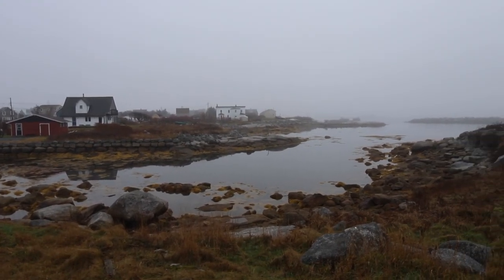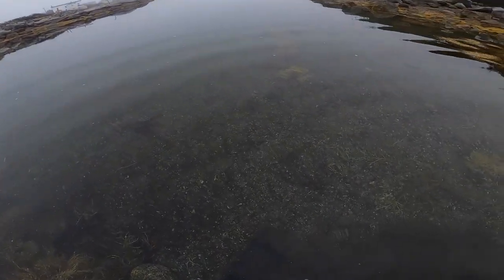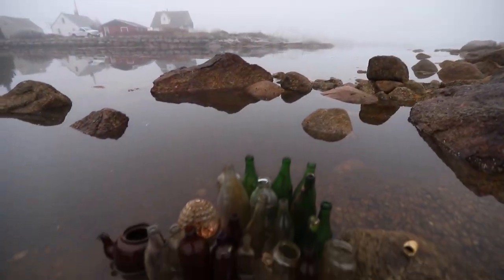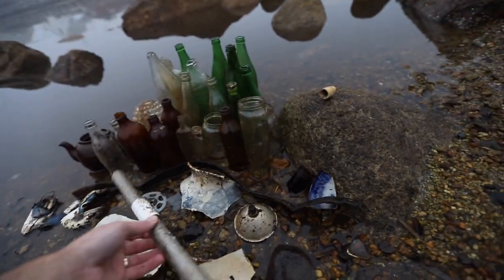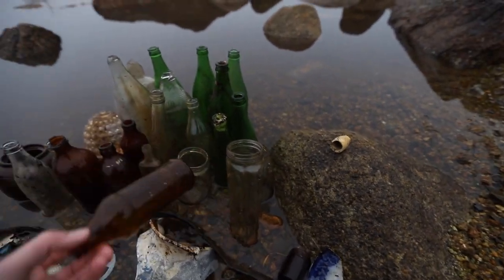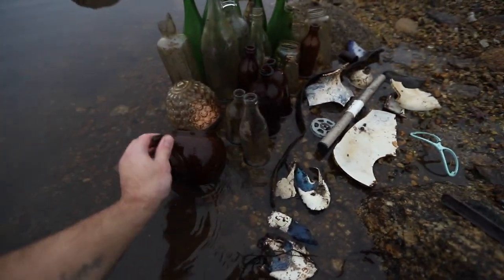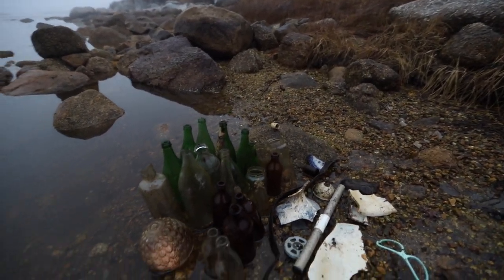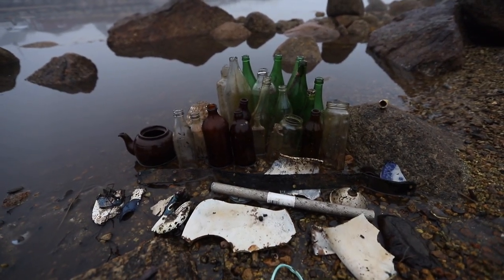Looking for old bottles in Hardiman Cove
Hey guys! Welcome back to a new video.

I decided to check out a new inlet in Hardiman Cove out in Prospect this past weekend and I'm glad I did! I found a few more interesting items such as a pair of children’s shoes, a broken teapot, some Certo jam jars, a clay pipe bowl, a Heinz ketchup bottle from 1932, and an amber Kruschen salts jar from the early 1900s.

Thank you to everyone who has supported me and thanks to you for watching! It really means a lot.